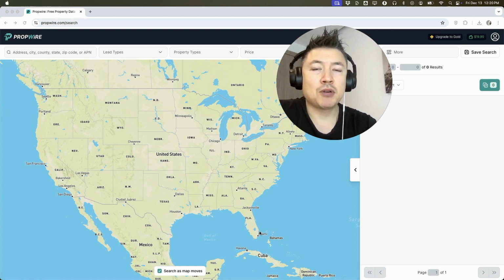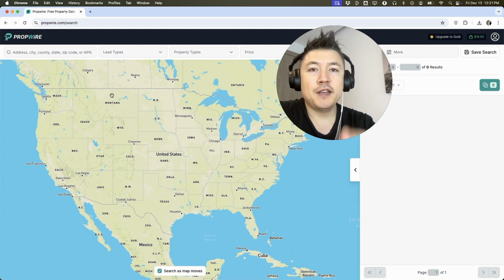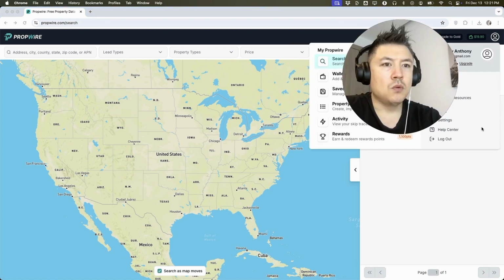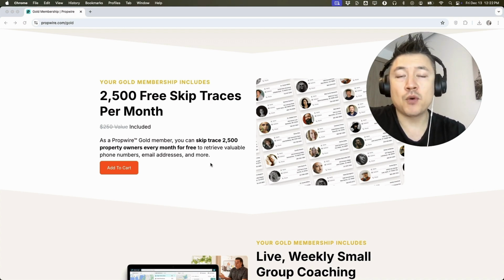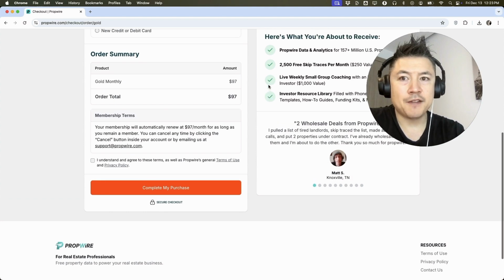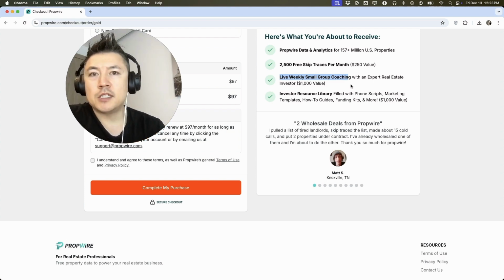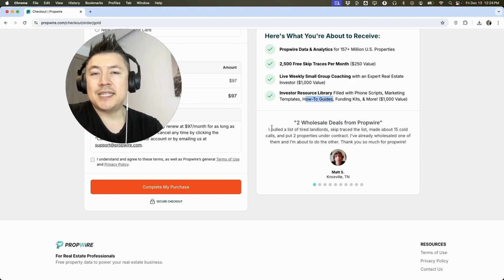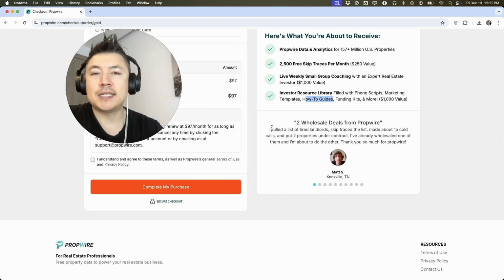✅ What Are Propwire Free and Paid Plans Pricing 🔴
Propwire is a platform that connects property owners, real estate professionals, and investors by providing a marketplace for off-market properties, investment opportunities, and commercial real estate deals. It aims to simplify the process of buying, selling, and investing in real estate by offering a network of verified listings and streamlined communication tools. The service is designed to facilitate connections and transactions that are not readily available on traditional real estate platforms.